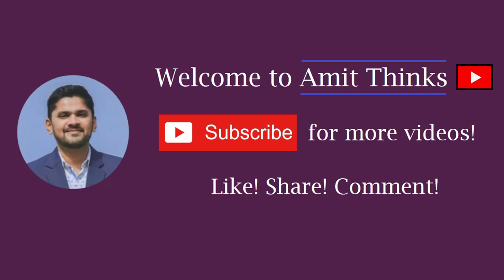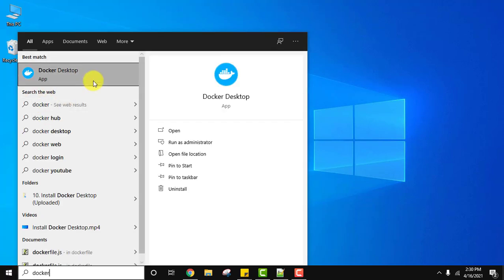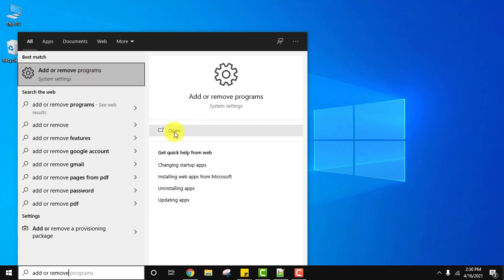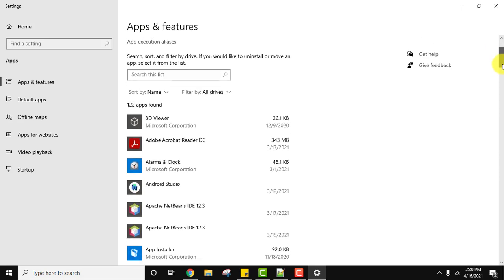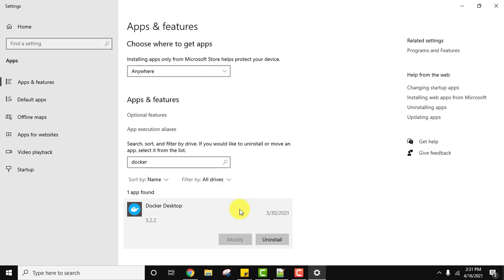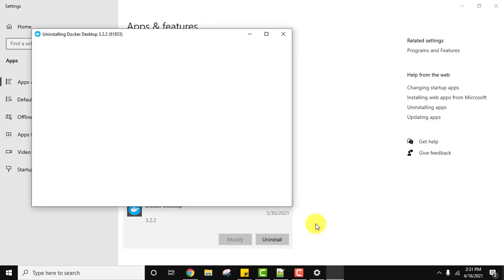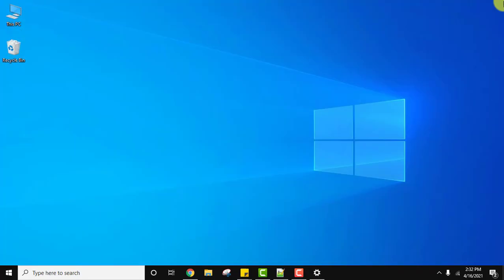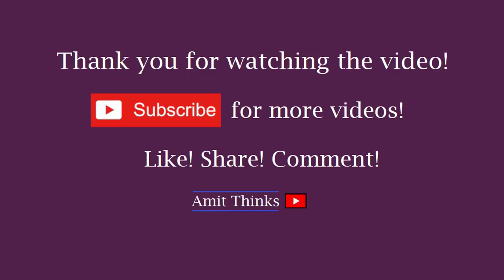How to uninstall Docker Desktop from Windows 10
In this video, learn how to completely remove Docker Desktop on Windows 10. Docker simplifies app development.